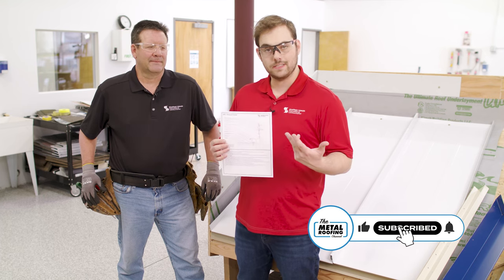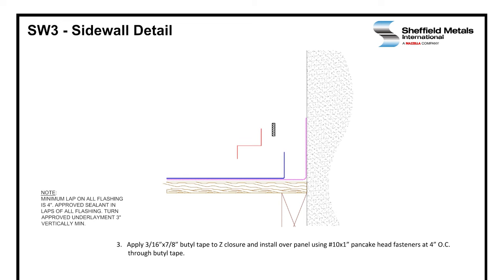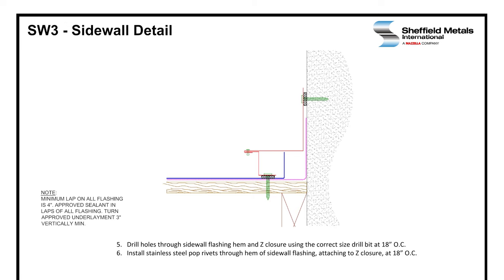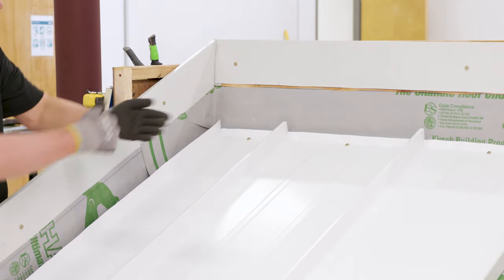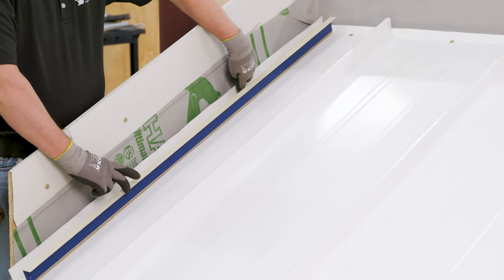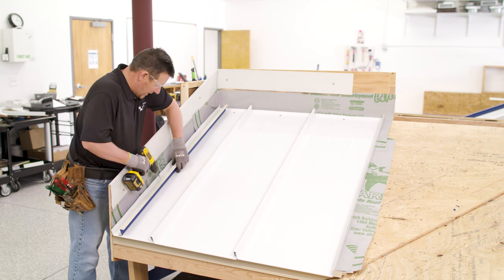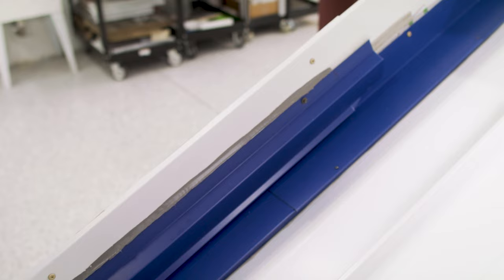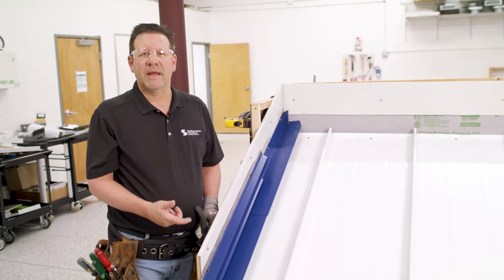How to Install a Sidewall on a Standing Seam Roof: SMI Detail SW3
Learn how to install the Sheffield Metals SW3 standing seam metal roof sidewall detail in this video tutorial.

A sidewall flashing helps a standing seam metal roof panel run terminate at a horizontal wall. In this video, Jason from the Sheffield Metals Technical department demonstrates how to install the Sheffield Metals SW3 sidewall detail from start-to-finish.

Choose a profile and download your standing seam installation manual